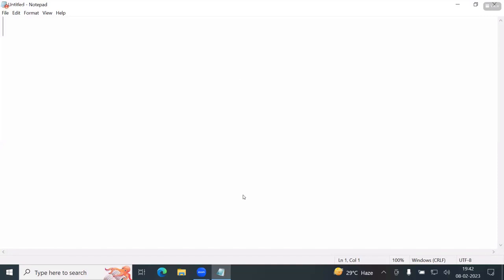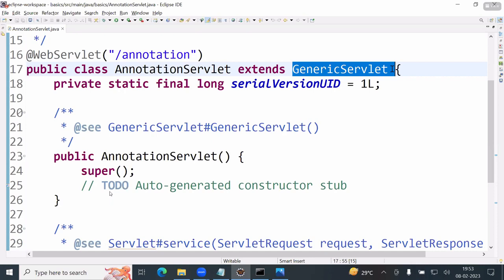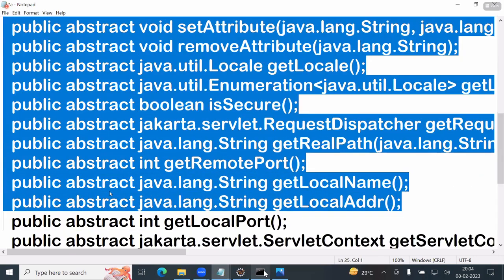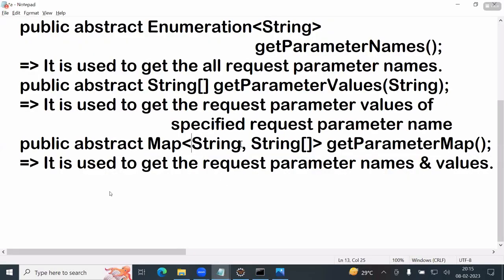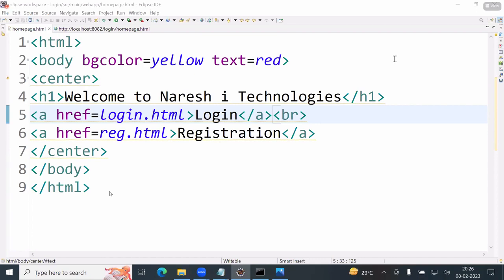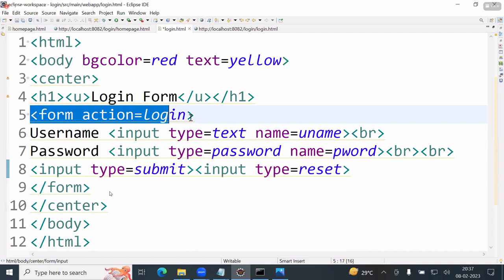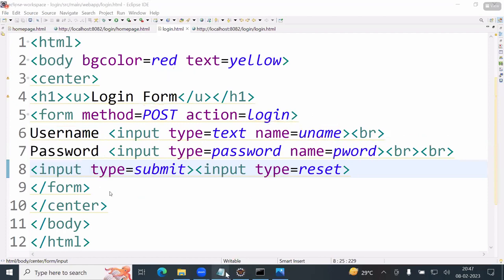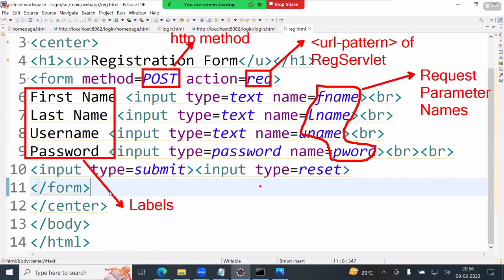36 Advance Java | Mr Venkatesh Mansani | 08 Feb 2023